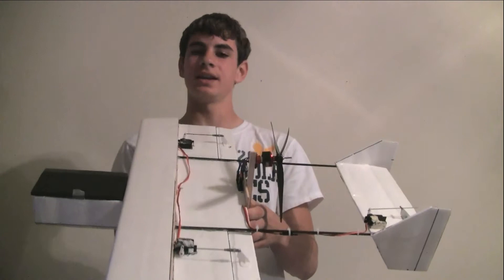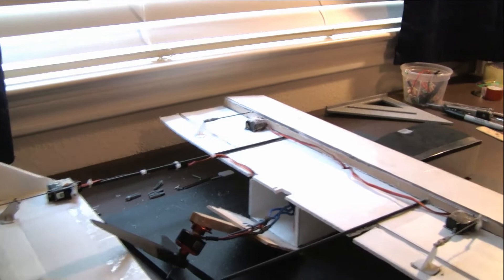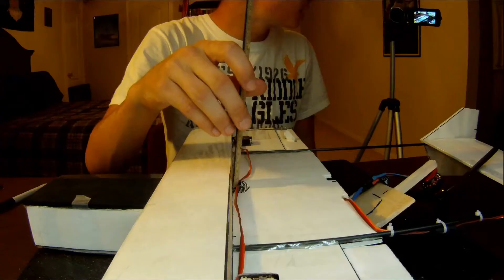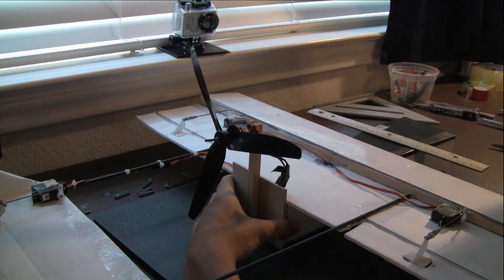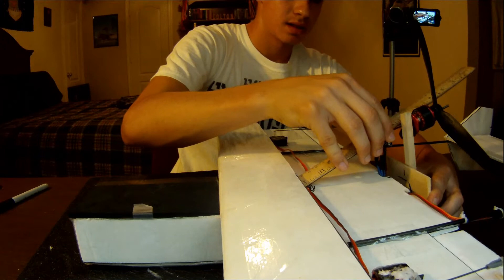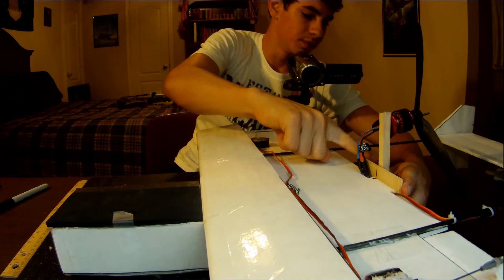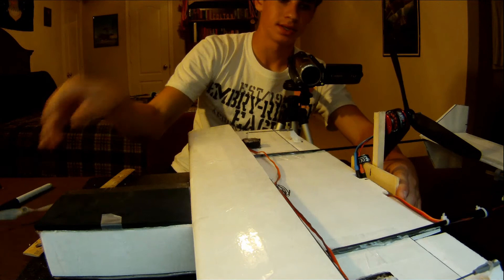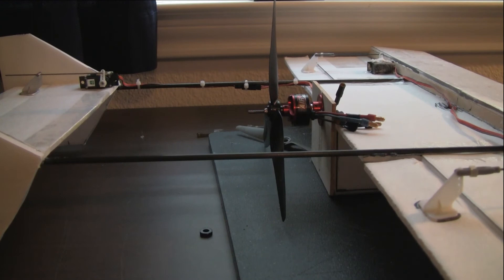Episode 6: Thrust Angles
In this episode, Colton explains what thrust angles will do for pushers and troubleshoots the problem with the TLAR drone.